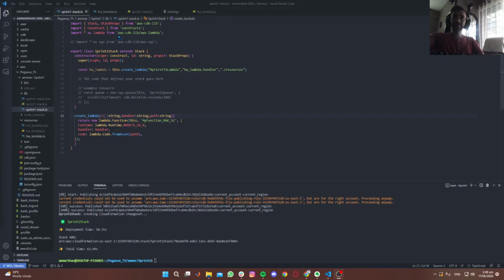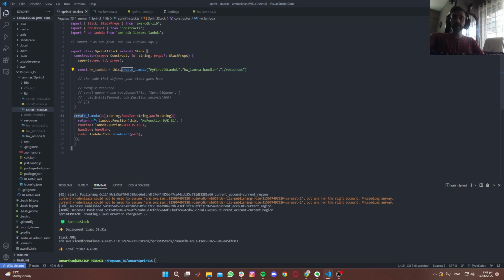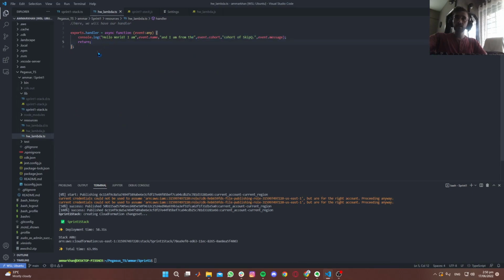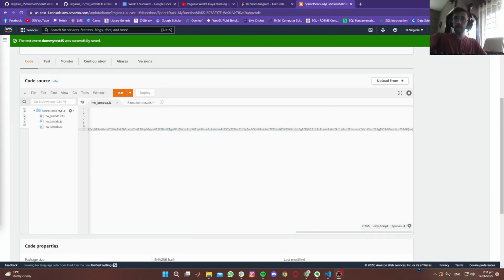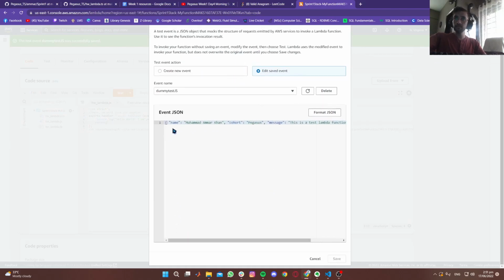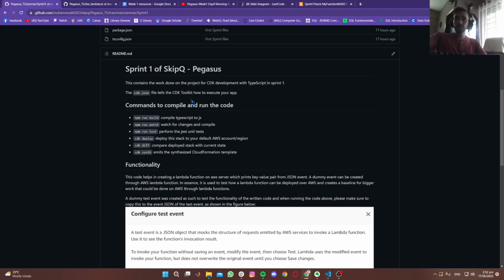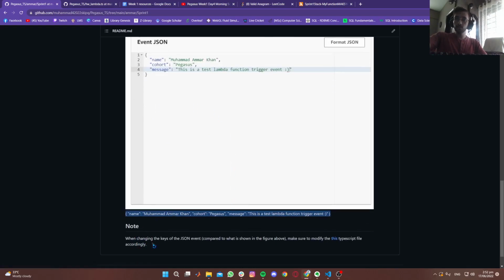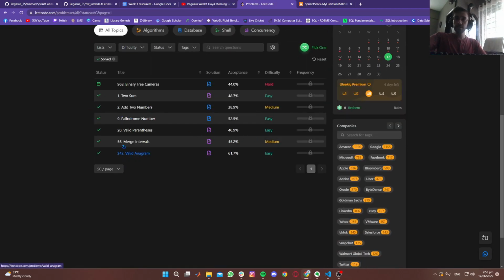Loom Video | Sprint 1 | SkipQ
Thank you guys for watching c: